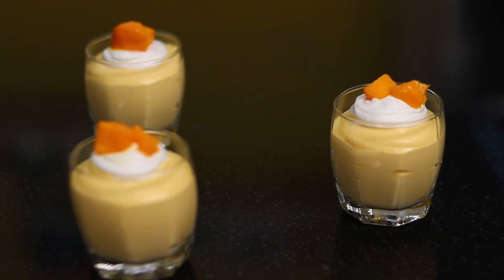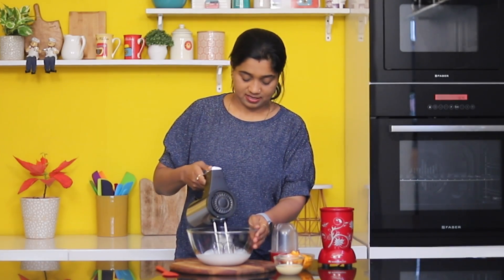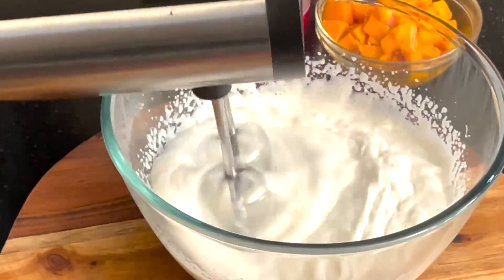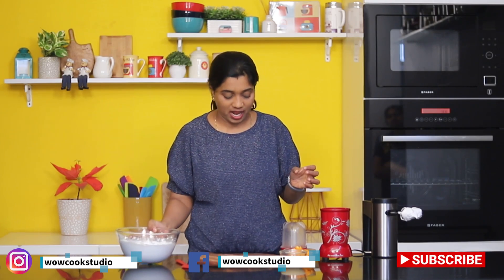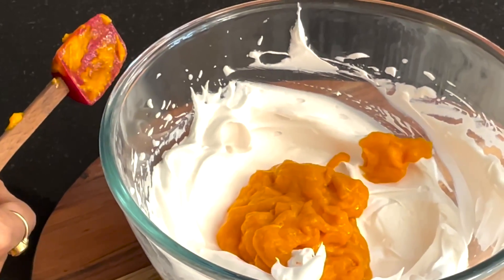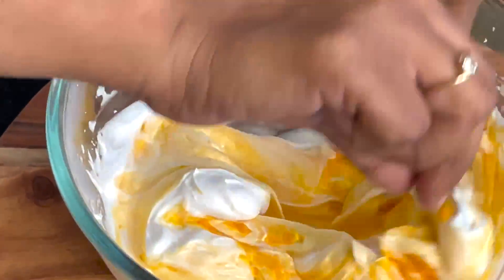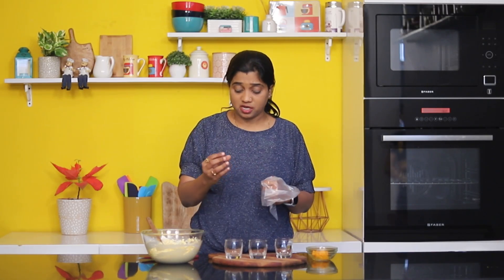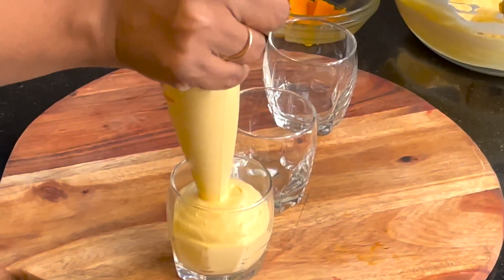Only 3 Ingredients Mango Mousse Recipe | Eggless Mango Mousse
Bright and creamy mango mousse is the perfect dessert for special occasions or last-minute sweet cravings.

Ingredients-
Whipped Cream - 1 cup
Condensed Milk  - 1/4 Cup
Mango Puree - 3/4 cup

Wow Cook Studio is founded by Chef Deepali. She has trained more than 7000+ students till date. Wow Cook Studio offers various government recognised courses in,  Diploma in Chocolates and Diploma in Baking. We have other certificate oriented courses as well. We teach various kinds of recipes and techniques from scratch, that will come handy in your day to day life.  Get professional guidance for your Business venture! We confirm that, Wow Cook Studio is the Real Deal!
Follow us to get daily updates and offers on our courses.